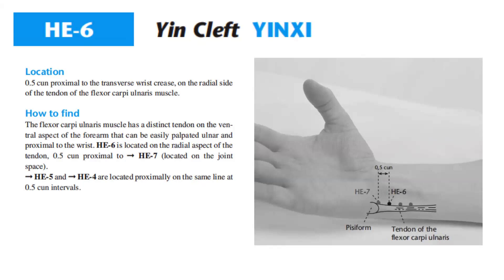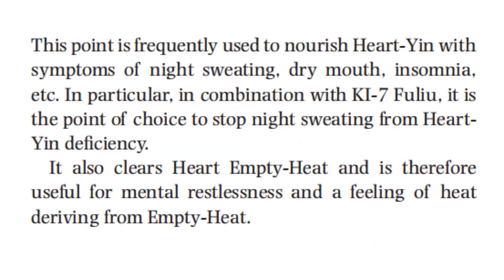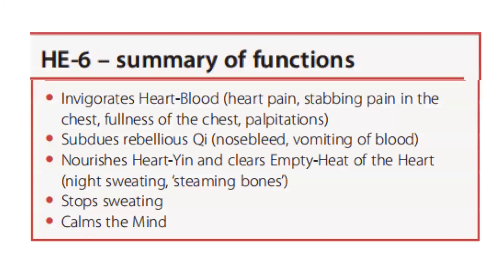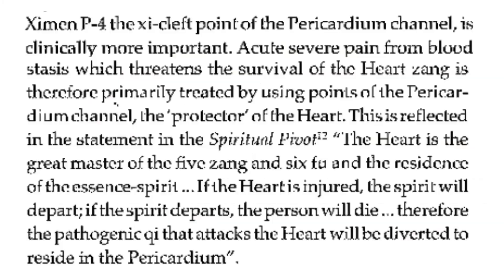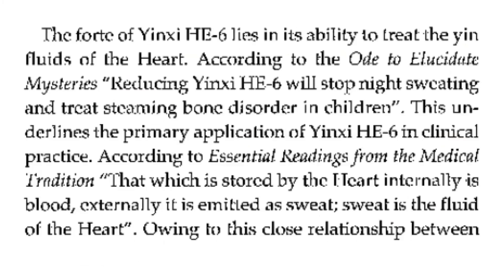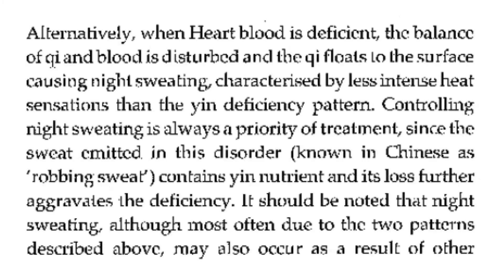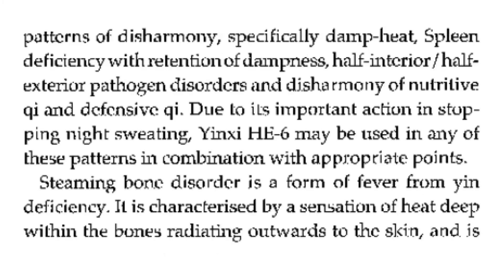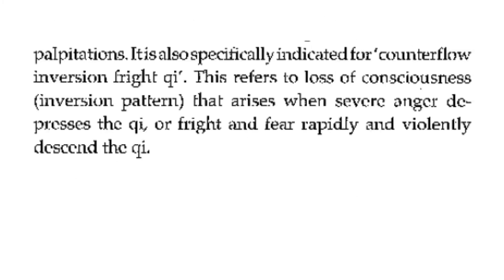HEART 6 YIN XI (YIN CLEFT)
Location:  On the palmar aspect of the forearm, the point is on the radial side of the tendon m. flexor carpi ulnaris, .5 cun above the transverse crease of the wrist.

Classification: Xi-Cleft point of the Heart Meridian

Indications:
Cardiac pain, palpitation due to fright
Hectic fever and night sweat
Hemoptysis, epistaxis, sudden loss of voice

Functions: Calms the Shen, clears deficiency Heat, nourishes Heart Yin, stops night sweating.

Notes: HT 6 is a very good point for Steaming Bone disorders and night sweating. A Xi-Cleft point is the site where the Qi of the meridian is deeply converged. Qi and blood are stored deeply at these particular points. If there appear abnormal reactions at X-Cleft points, it shows that the pathogens have entered the deeper parts of Zang-Fu organs. Thus, they are used for acute, painful symptoms, inflammation, protracted diseases of its pertaining meridian and Zang-Fun organ. Also, Xi-Cleft points of the Yin meridians have hemostatic functions.

Needling: Perpendicular insertion .3 - .5 cun.